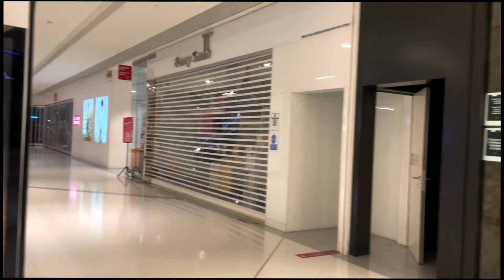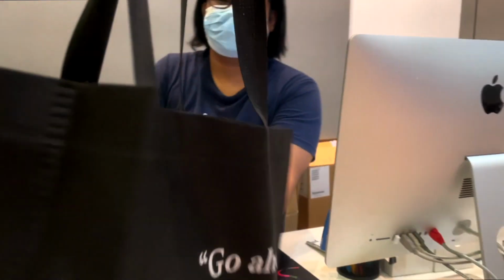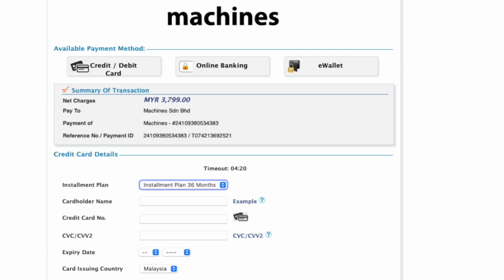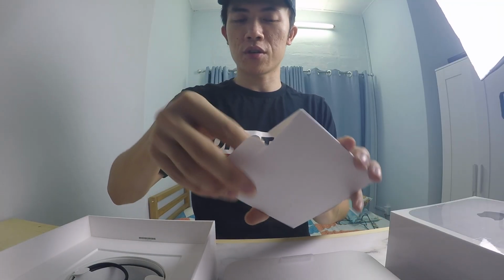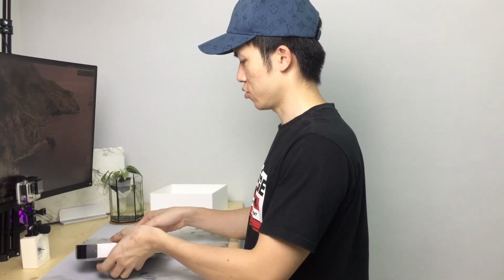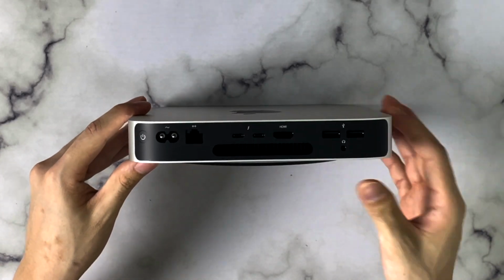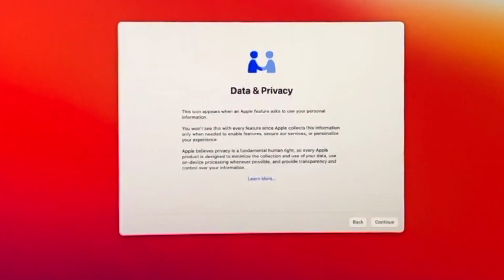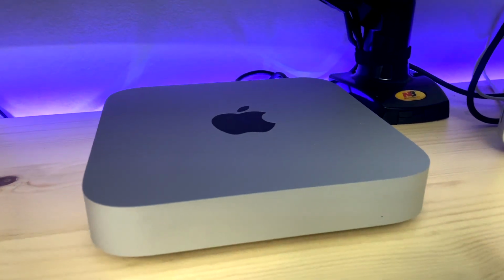M1 MAC MINI 2020 8GB RAM 256GB SSD Is Good Enough?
Decided to go with this M1 Mac Mini as my home PC set us as it is so small yet powerful with the M1 chip.

Let's begin the unboxing now!

*FYI* You can now own the Apple products by paying later with Standard Chartered Bank Credit Cards Easy Payment Plan for maximum 36 months instalment.